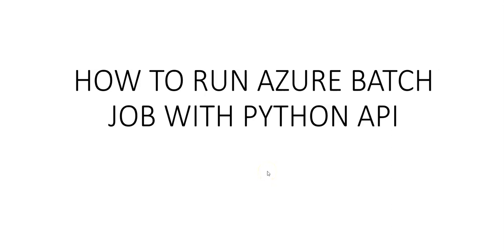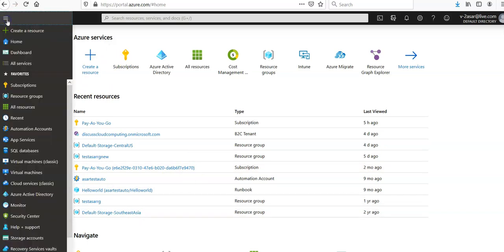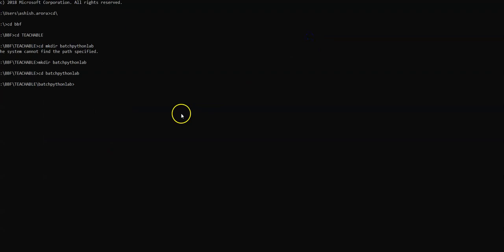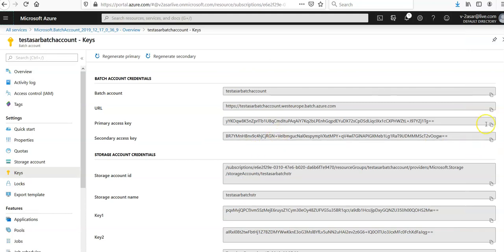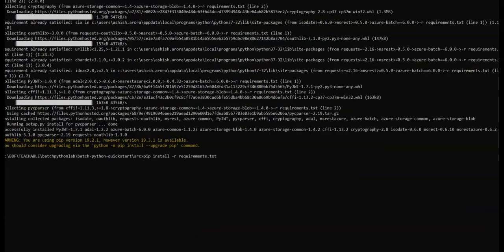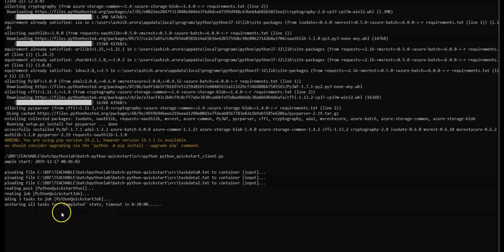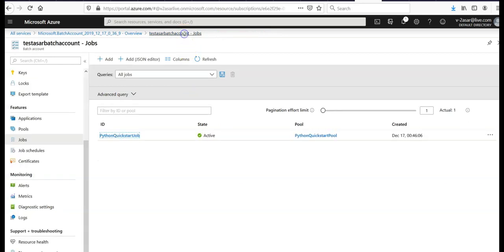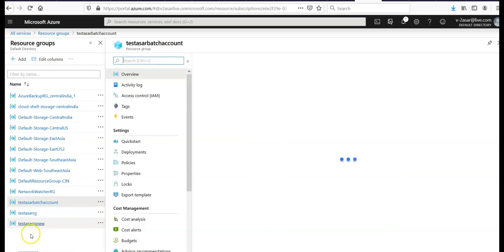HOW TO RUN AZURE BATCH JOB WITH PYTHON API